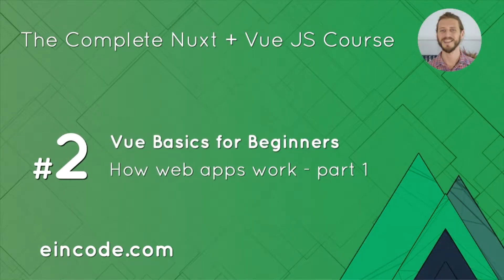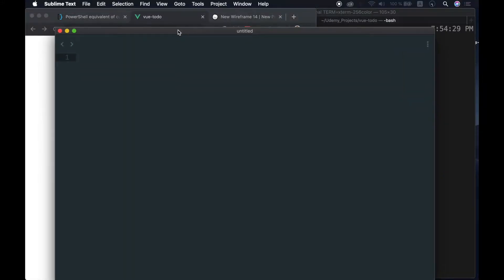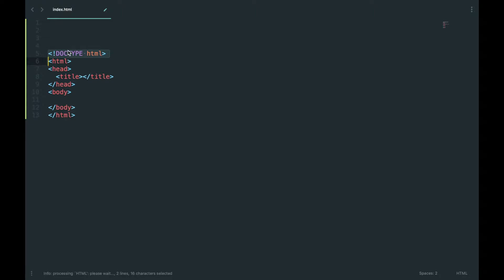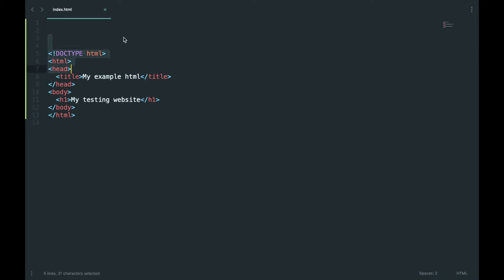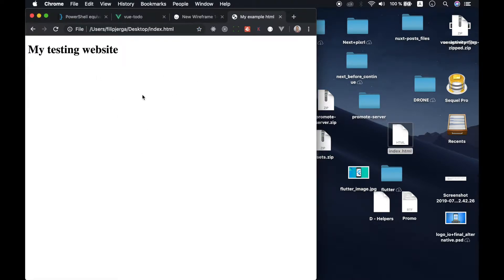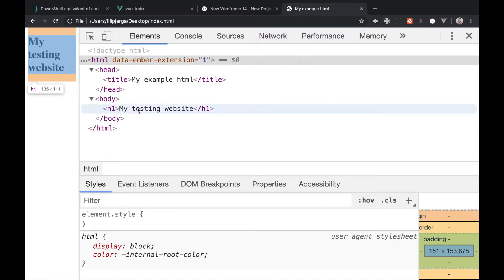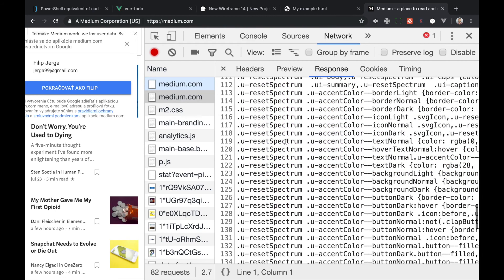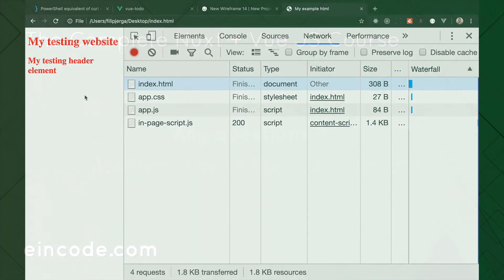#6 How web app works (Javascript Basics) | Vue JS for Beginners Course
In this video you will get familiar with general concept how web apps work. We will talk about how HTML document magically appears in your browser and how web requests work.

The Complete Vue JS Developer Course – inc. Vue JS 2!

WHAT IS VUE JS?

Vue JS is a very popular JavaScript front-end framework that was designed specifically to help you write Web apps faster and more easily than ever before!

Used by companies such as Nintendo, Adobe, GitLab, Baidu and Alibaba, Vue JS is rapidly increasing in popularity, so it’s a great time to add it to your CV.

By the end of this course you’ll have the skills and confidence you need to use Vue JS on your own projects!

So, no matter whether you’re a complete beginner to Vue JS, or an experienced programmer keen to improve your skills, this course is for you!

WHAT IS NUXT JS?

Nuxt.js presets all the configuration needed to make your development of a Vue.js application enjoyable.

Server Side Rendered(SSR - Universal) mode is the most popular mode for Nuxt. With SSR, also called "universal" or "isomorphic" mode, a Node.js server will be used to deliver HTML based on your Vue components to the client instead of the pure javascript. Using SSR will lead to a large SEO boost, better UX and more opportunities (compared to a traditional Vue SPA).

Because implementing SSR on your own can be really tedious, Nuxt.js gives you full support out of the box and will take care of common pitfalls.

THE COURSE

Students learn best when they’re putting what they learn in to practice straight away, so we’ve build this course around three really great projects (which will look fantastic in your career portfolio!):